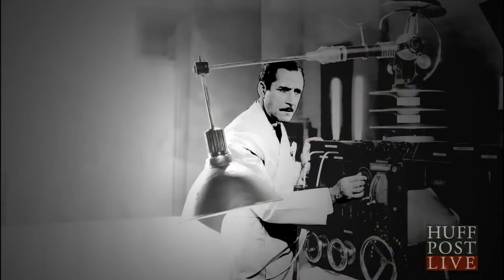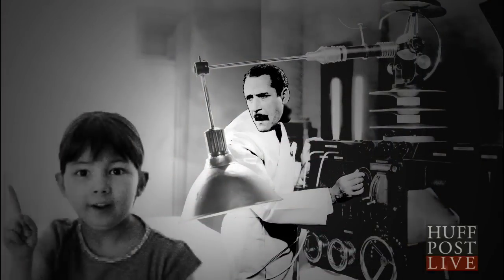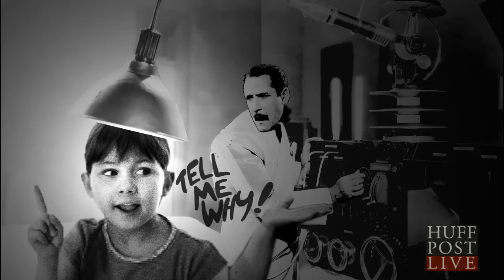What Is Nanotechnology?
Experts may have all the answers, but let's face it: kids ask the best questions. Unless of course they're 10-year-old Tanishq Abraham, who just completed a course on nanotechnology. Today, Tanishq explains what it is and how it works.

HuffPost Live is a live-streaming network that puts you, the community, front and center.  HuffPost Live streams 12 hours of original programming 5 days a week with highlights showing overnight and on weekends. We operate out of state-of-the-art studios in New York and Los Angeles and feature a rotating team of hosts and producers.